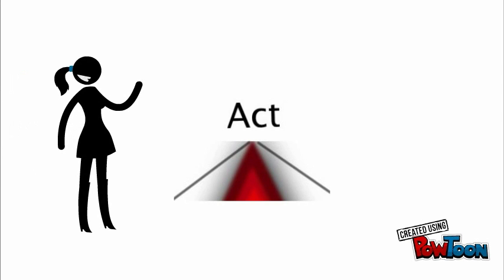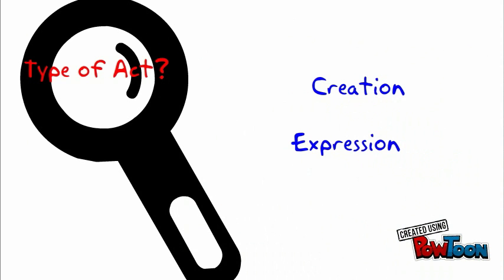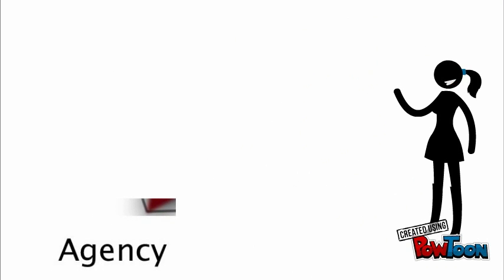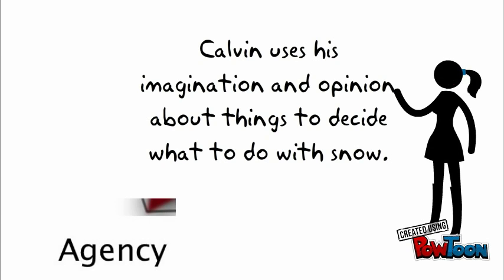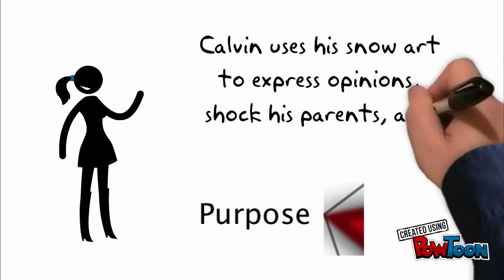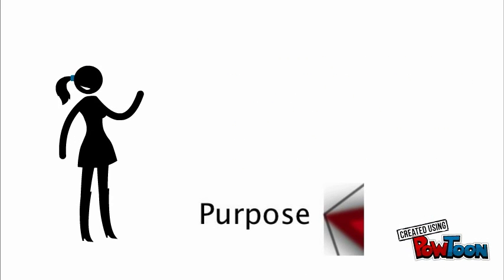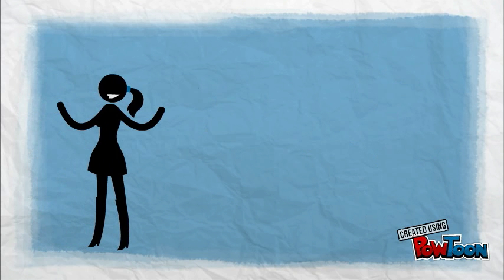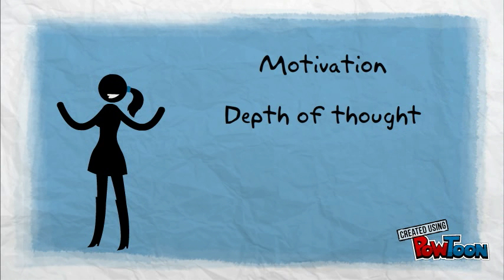Introduction - Working with the Pentad